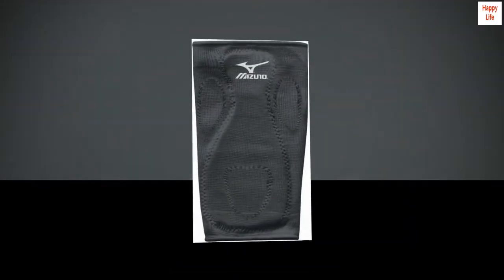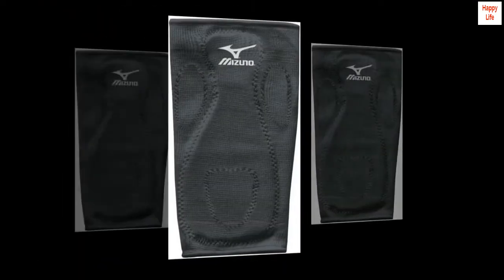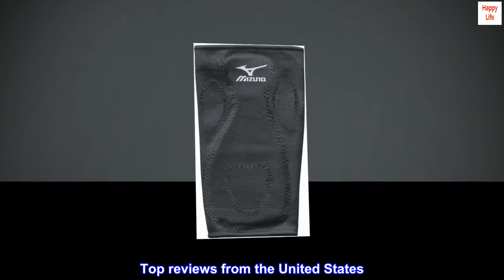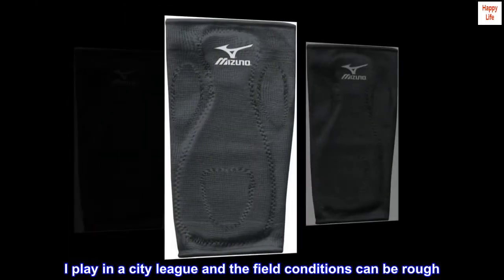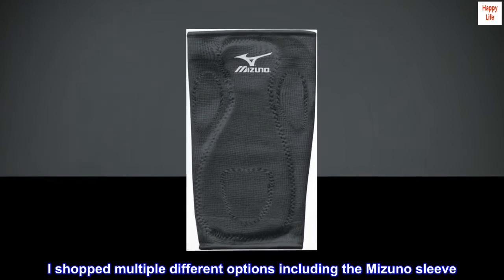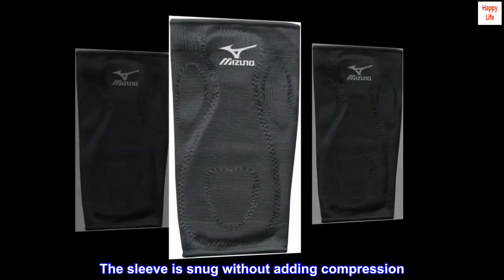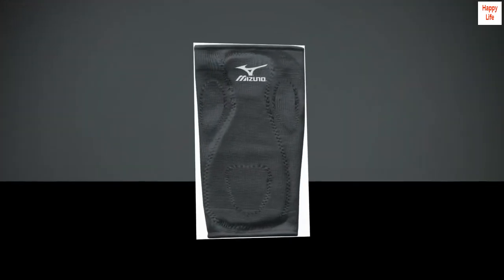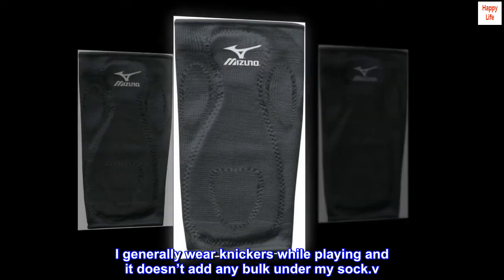Mizuno Adult Slider Kneepad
The Package Height Of The Product Is 2 Inches
The Package Length Of The Product Is 12 Inches
The Package Width Of The Product Is 20 Inches

Added protection without the bulk
I play in a city league and the field conditions can be rough. I tore open my knee on a slide and needed some added protection. I shopped multiple different options including the Mizuno sleeve. It offered protection on the kneecap and underneath. The sleeve is snug without adding compression. I can move freely without feeling constricted. So far after wearing it for 4 games it stays in place. I generally wear knickers while playing and it doesn’t add any bulk under my sock.v